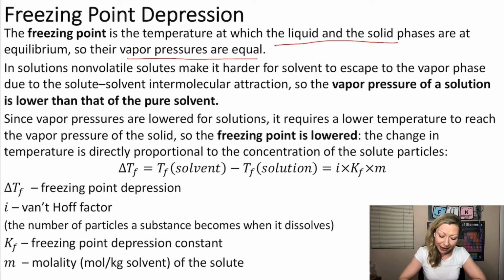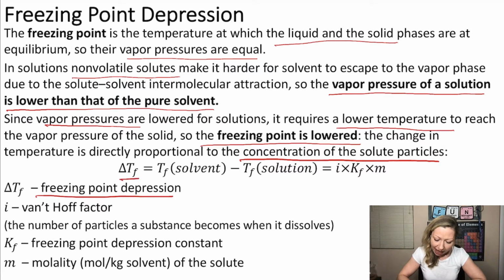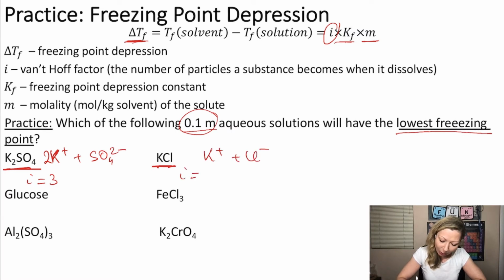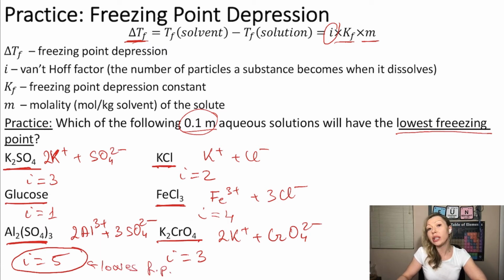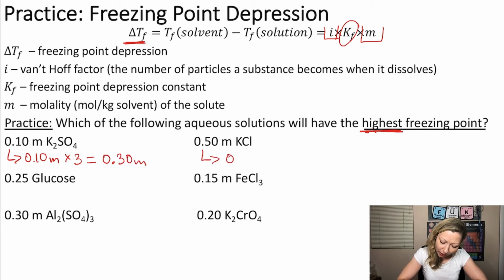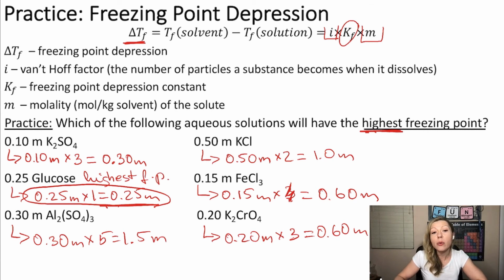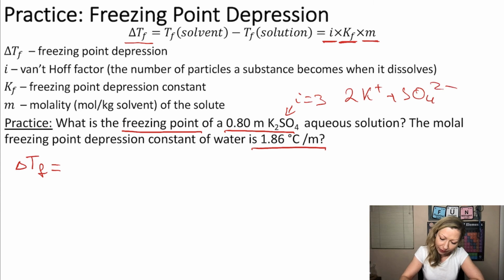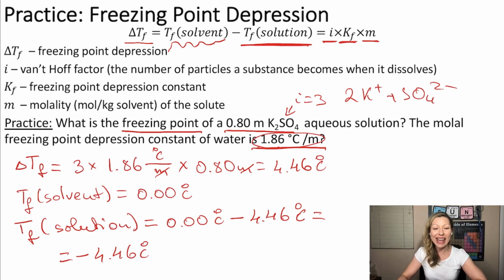Freezing Point Depression - with Examples!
Why do we use salt to prevent the roads from ice? Freezing point depression! The freezing point of solutions that contain nonvolatile solutes will be lower than the freezing point of a pure solvent. So, salt will lower the freezing temperature of water, which prevents ice or frost forming on the roads, as it would otherwise, once the temperature of the road or the air falls to 32 degrees Fahrenheit (or 0 degrees Celsius). The higher the concentration of salt, the lower the temperature at which freezing will occur.